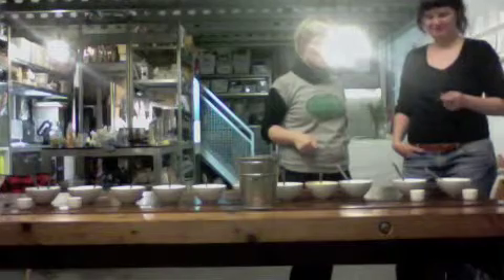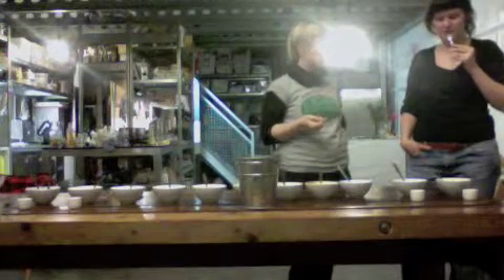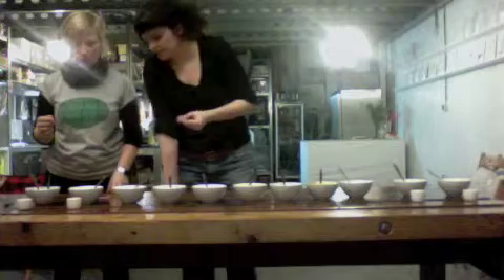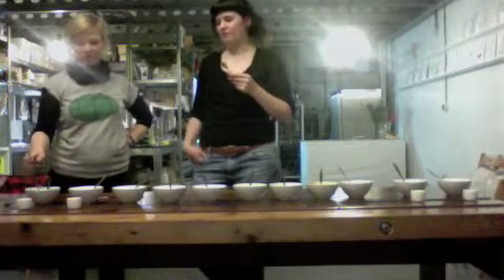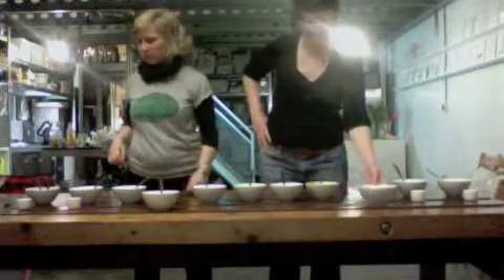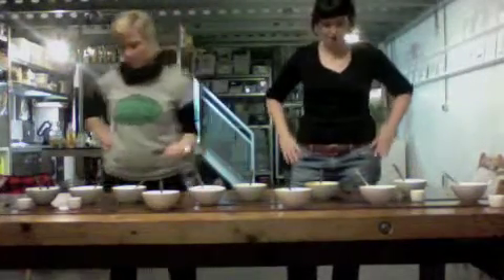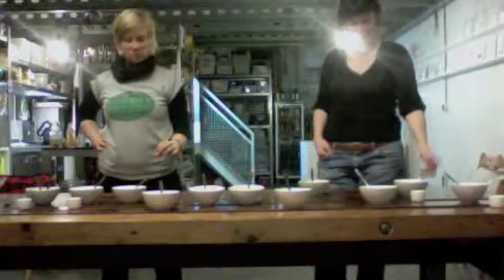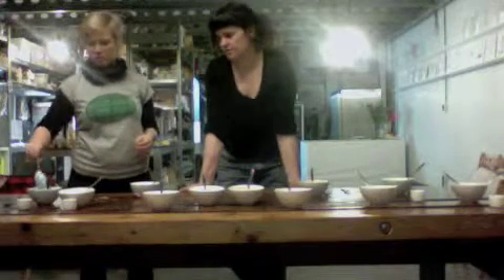Marshmallow experiments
Testing out interesting and weird and delicious marshmallow flavours!